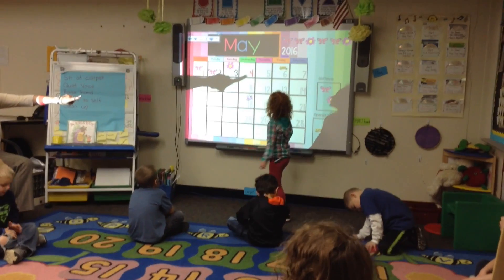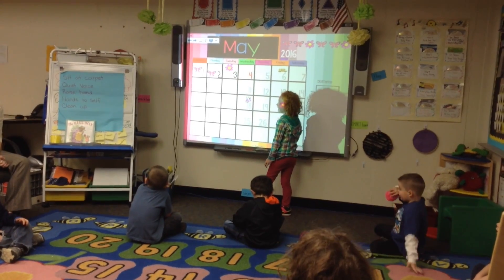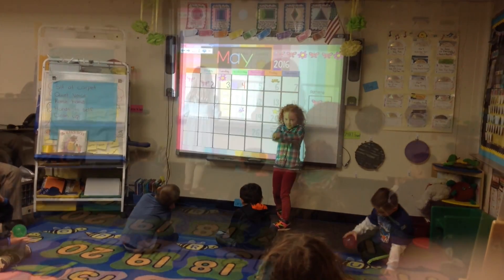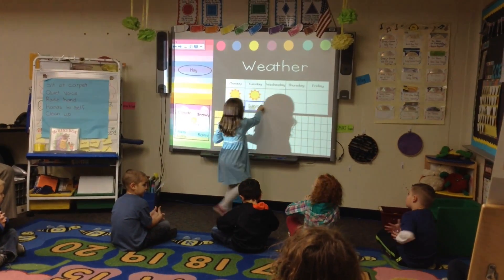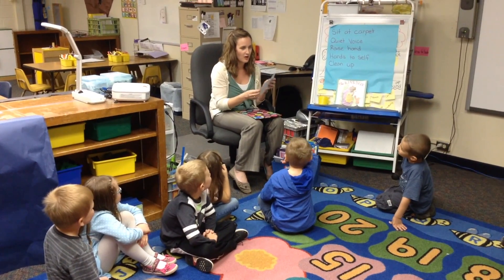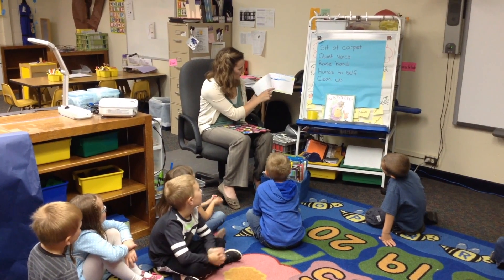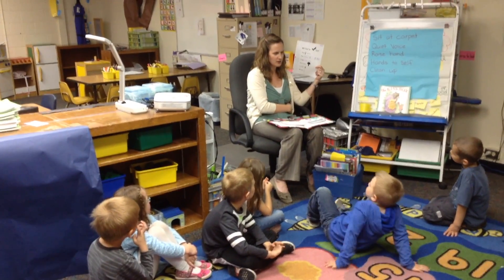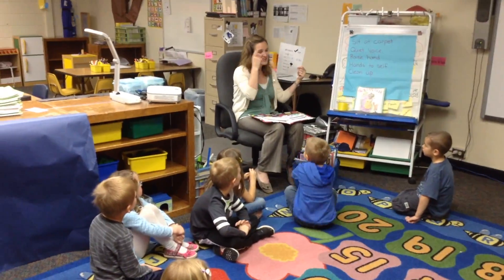4K Showcase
4K at Ixonia Elementary